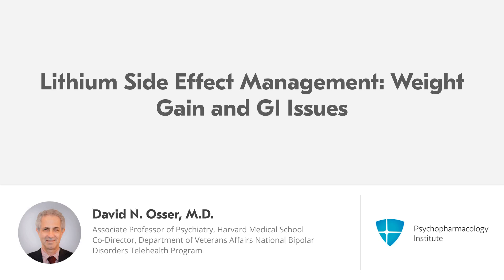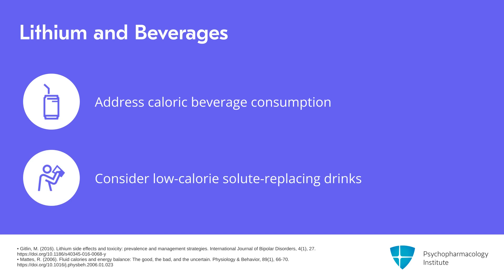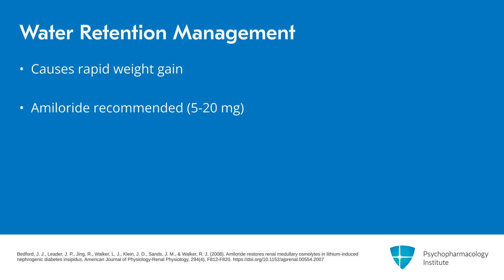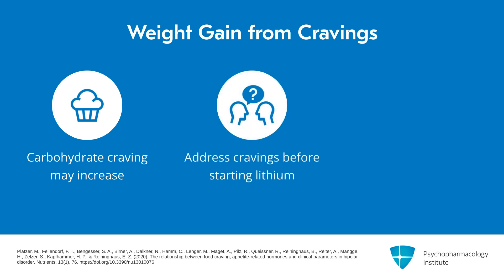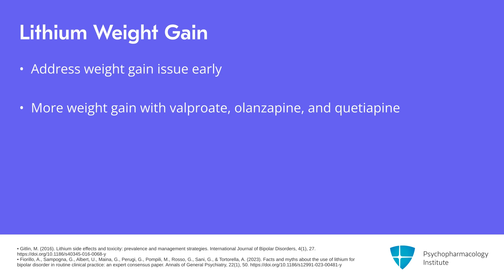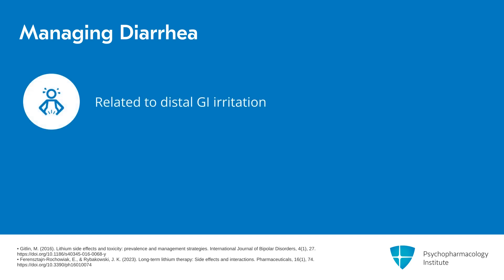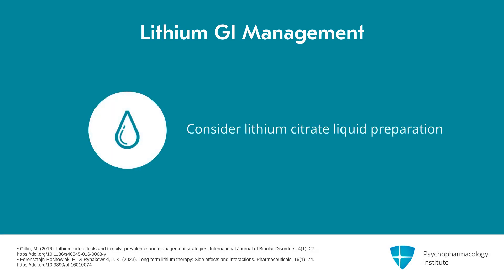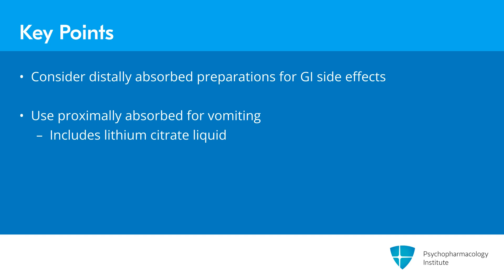How to Mitigate Weight Gain and Gastrointestinal Side Effects of Lithium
This video discusses four specific causes of lithium-related weight gain and practical ways to address each one before patients consider discontinuing. Dr. Osser shares clinical strategies for managing both the thirst/fluid intake issues and carbohydrate cravings that often lead to treatment non-adherence.

This is an excerpt from a video lecture.